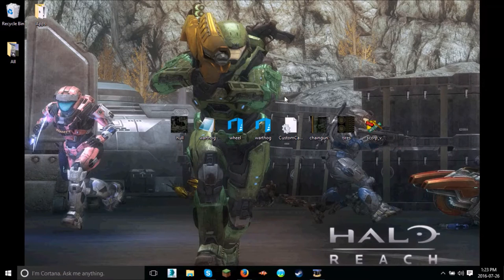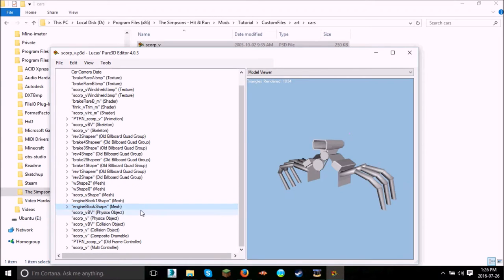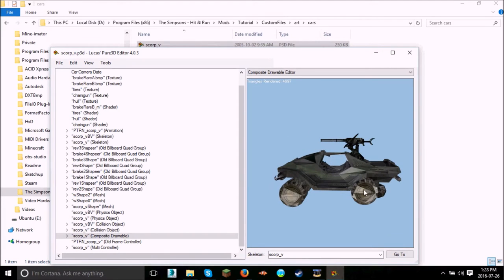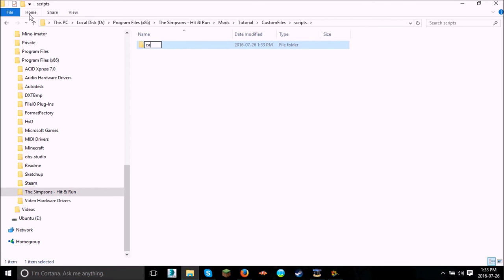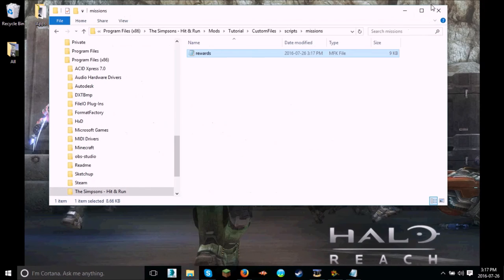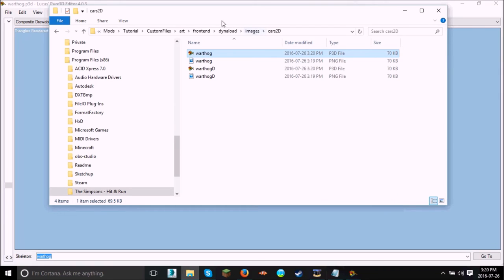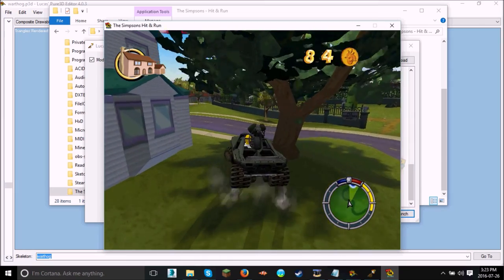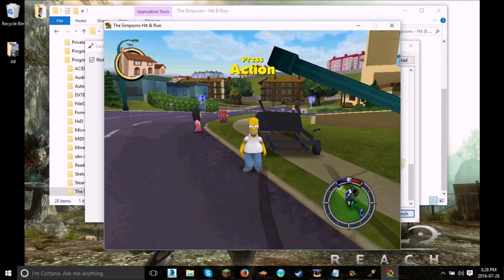Custom Cars [How to mod The Simpsons Hit and Run] Episode 4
Here I show you guys how to make Custom Cars

Link to a Dropbox where you can find everything so far in the Tutorial Mod: